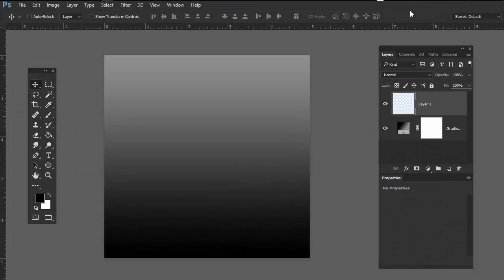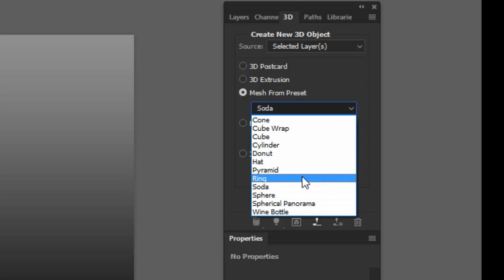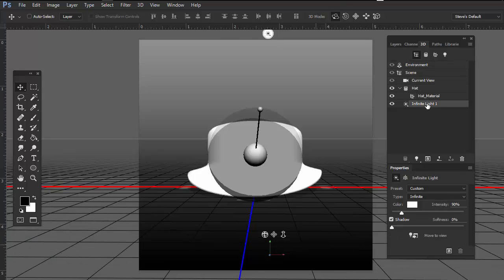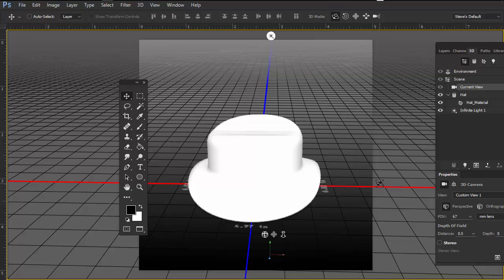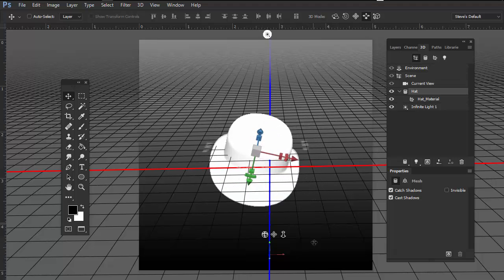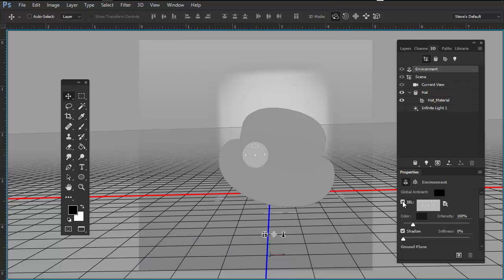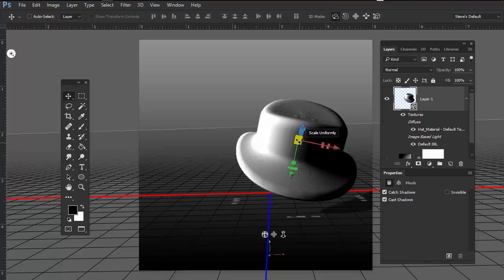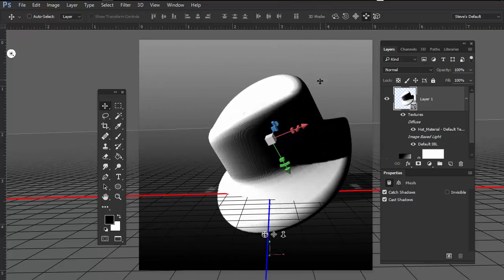3D Navigation In Photoshop